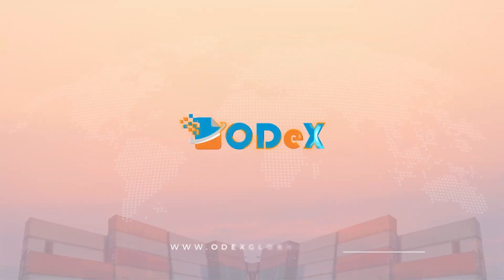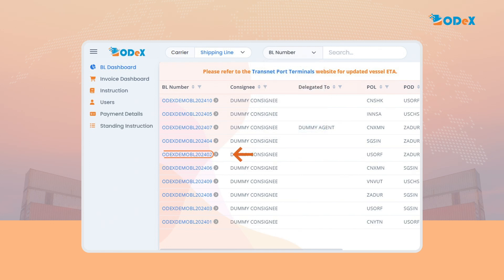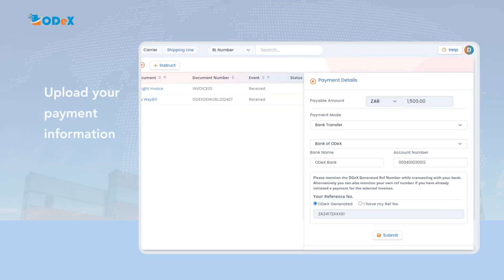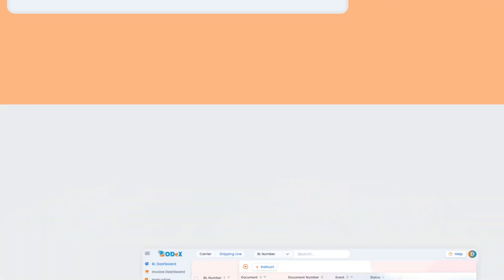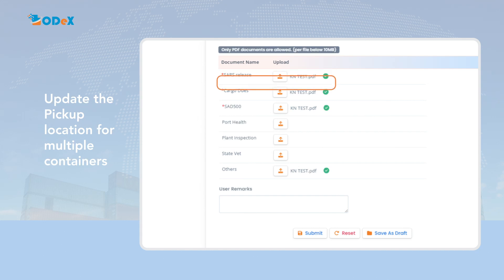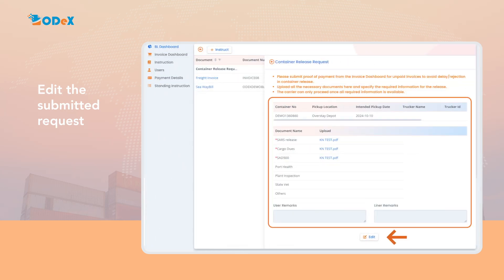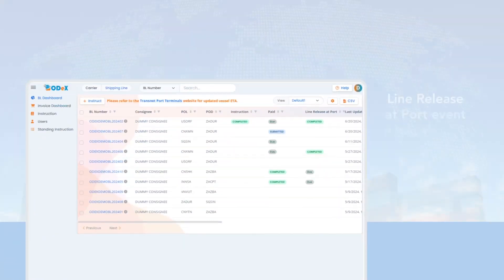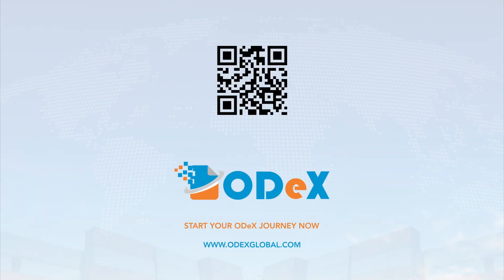Container Release Request | ODeX Tutorials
This user guide explains the step-by-step process of Container Release Request through ODeX.